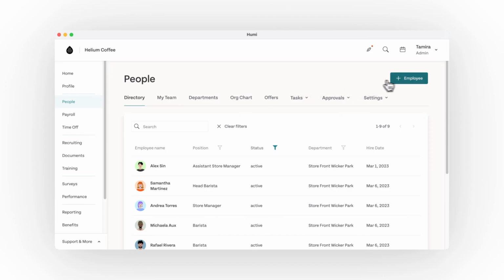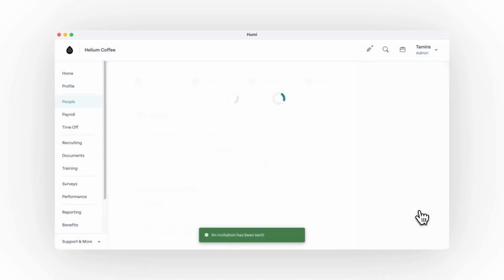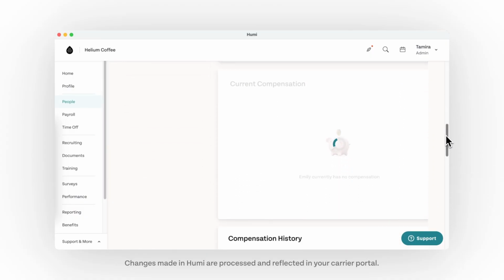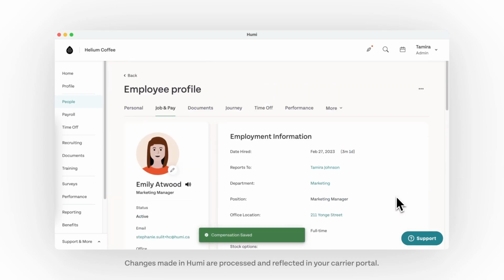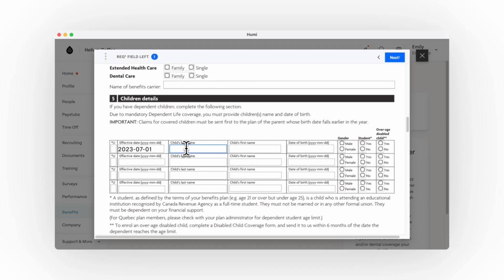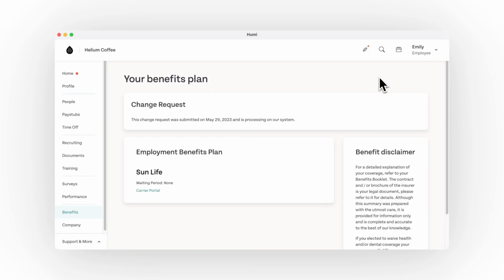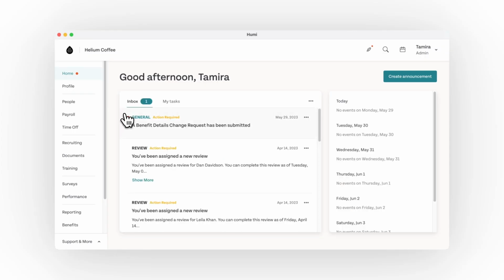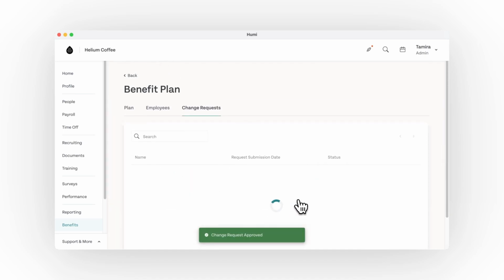Introducing Benefits Plus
We’re thrilled to announce the launch of Benefits Plus: an integrated benefits administration experience to help you save time and money, relieve stress, and reduce errors.

We know first-hand how frustrating managing a benefits plan can be. With Benefits Plus, you can now manage your benefits administration and people data in one place – and Humi takes care of your employee benefits enrollments and information changes.

Time stamps:
Introduction - 00:00
Benefits Plus - 01:16
Onboarding experience demo - 01:36
Compensation changes demo - 02:23
Benefits changes demo - 02:44
The magic - 03:27